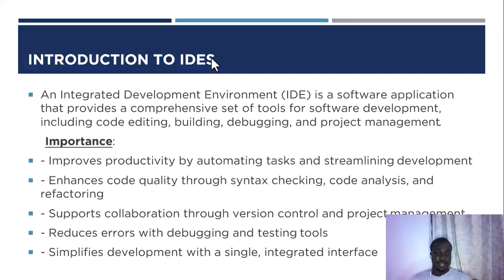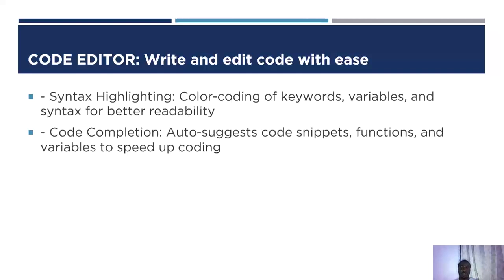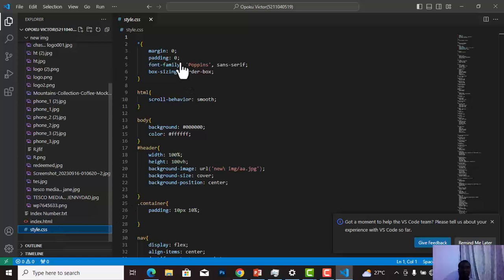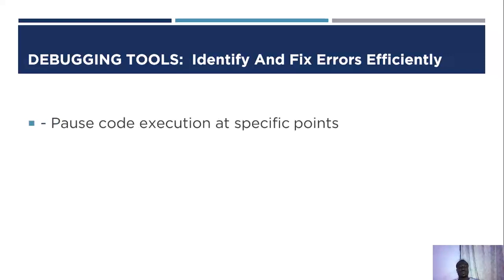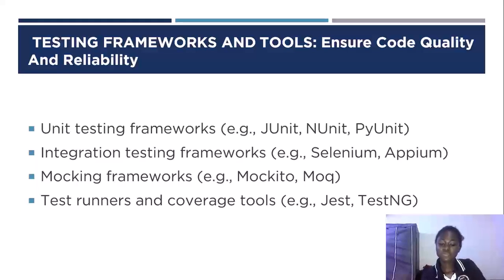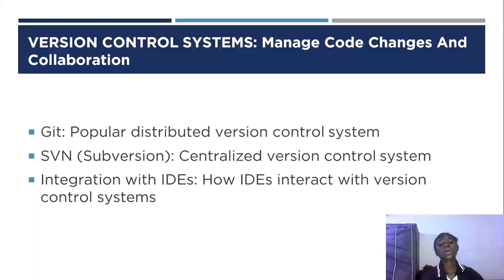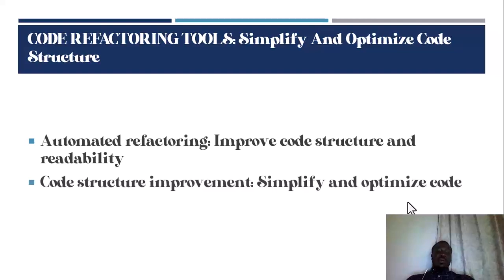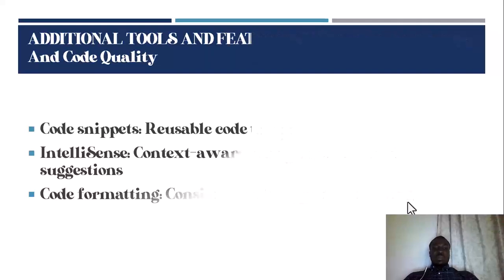IDES and their tools for reliability of software development